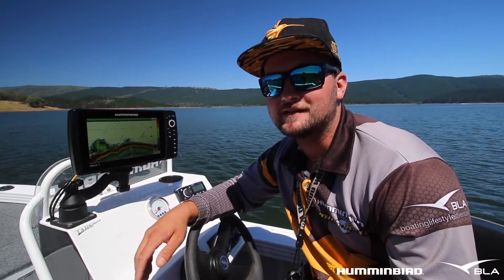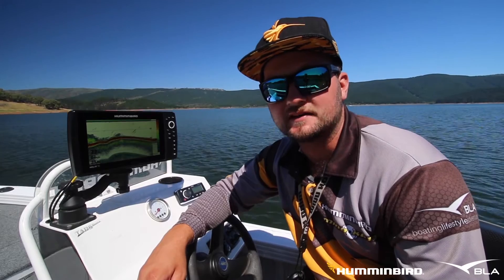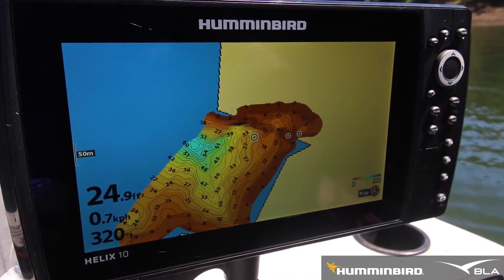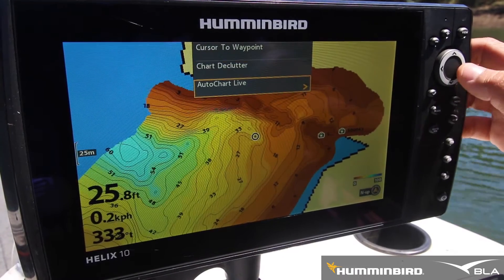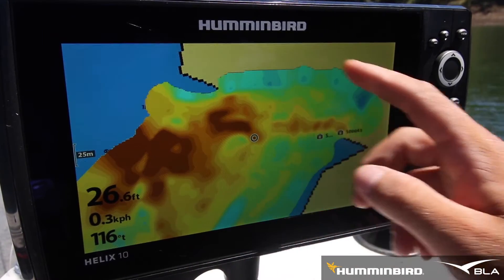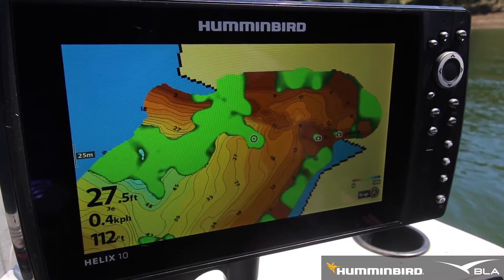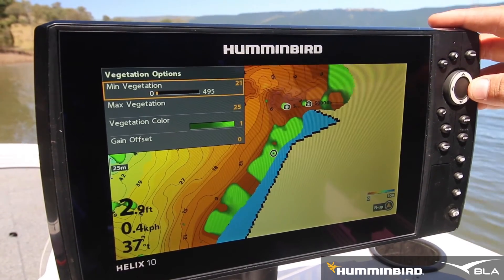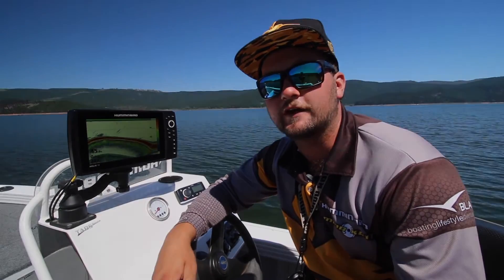BLA - Trade Talk - Humminbird - New vegetation and bottom hardness mapping, AutoChart Live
Update your HELIX 9, 10 or 12 unit to software update v.1.350 and chart more detail in AutoChart Live with Vegetation and Bottom Hardness mapping.

Bottom Hardness – Now the detail goes even deeper. AutoChart Live uses sonar to measure and chart bottom hardness, tipping you off to likely hotspots.

Vegetation – The weedline can no longer hide. With help from your sonar beam, AutoChart Live can now instantly map weeds, brush and other vegetation.